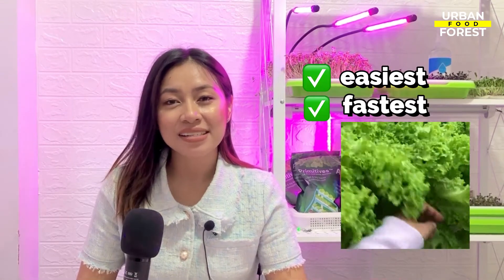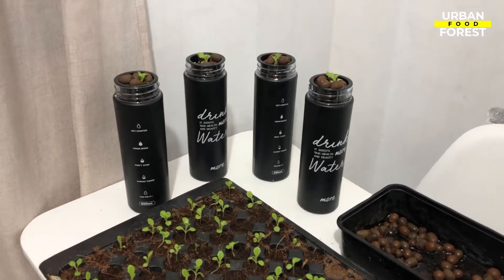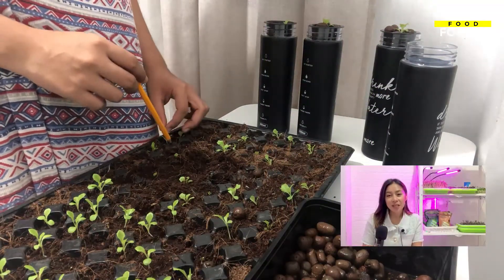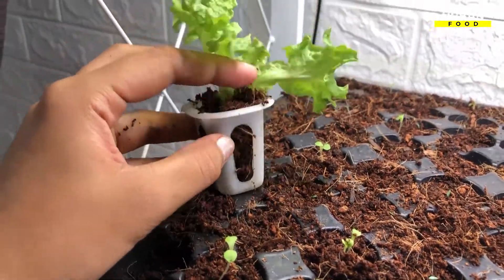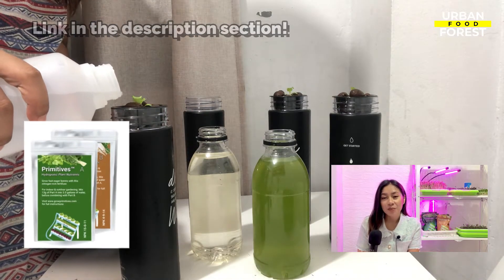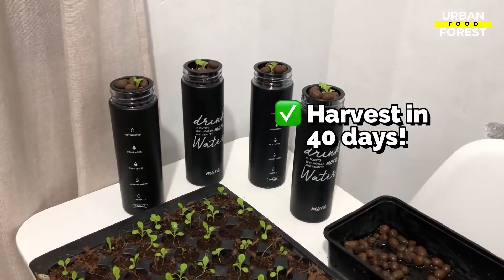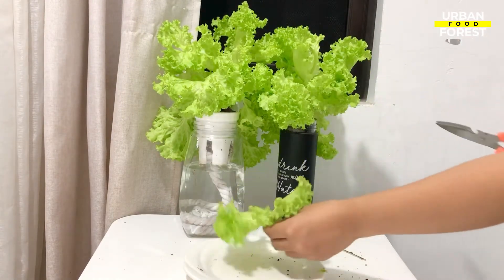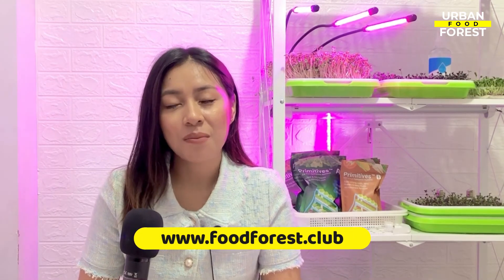You Won't Believe How I Got Massive Growth with Kratky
Today we are going to build a DIY Kratky hydroponic system using only some jars that you can find in your kitchen and kits that you can purchase in your local garden store.

For this activity, we are going to grow lettuce since it is one of the easiest and fastest salad greens that give massive growth in any hydroponic system such as Kratky.

Timestamp:
0:00 Introduction
0:45 Materials to prepare
1:05 Get mason jars
1:23 Prepare net cups
1:39 Transplant seedlings
2:21 Prepare nutrient solution
2:50 Exclusive nutrients discount
4:05 Join our Community